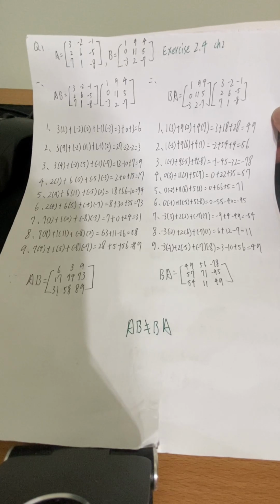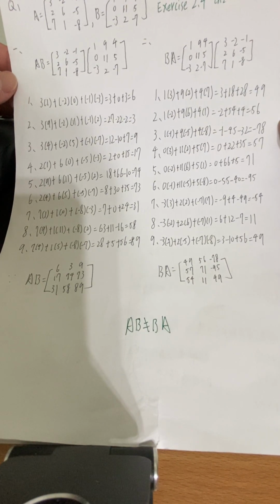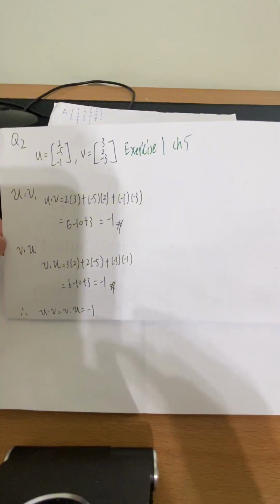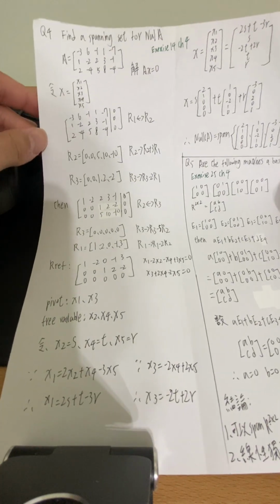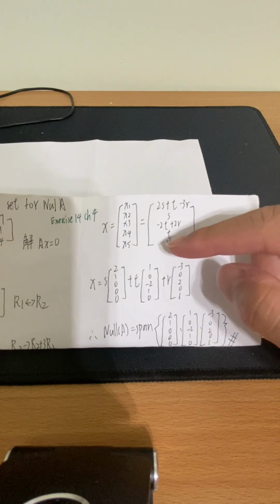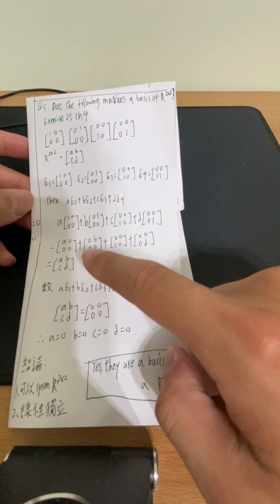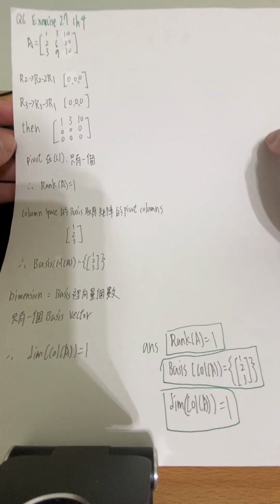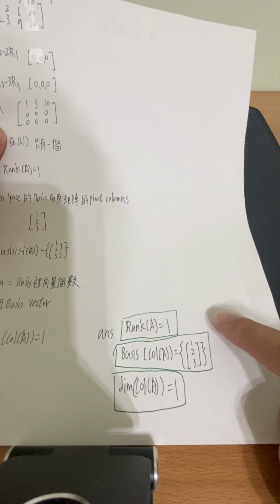1141324張朕豪 線性代數Week 17 + 18: Assignment Submission